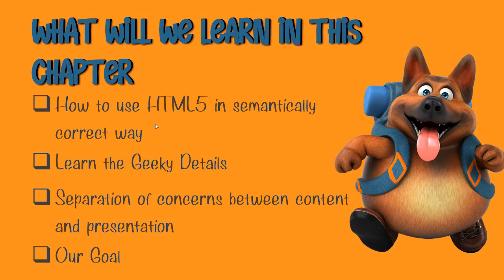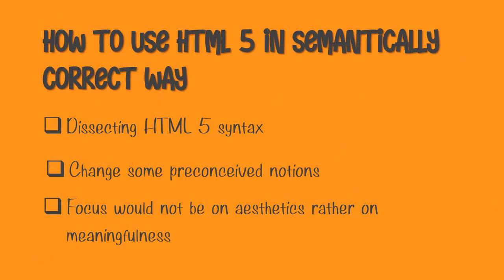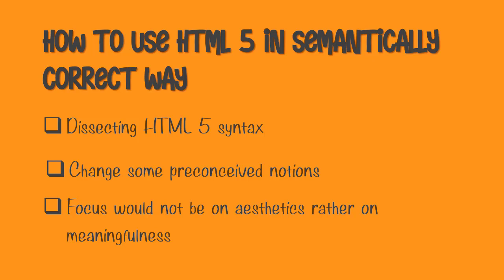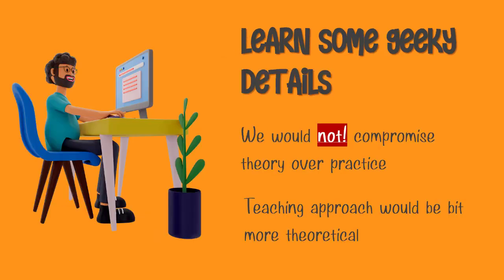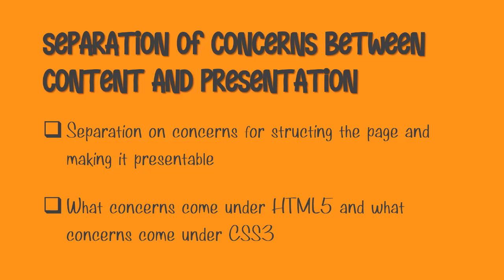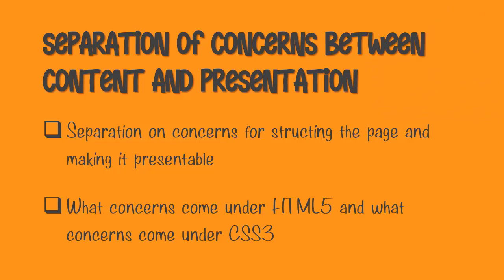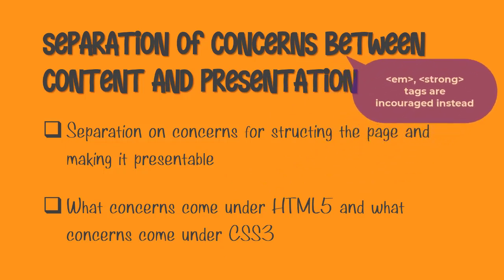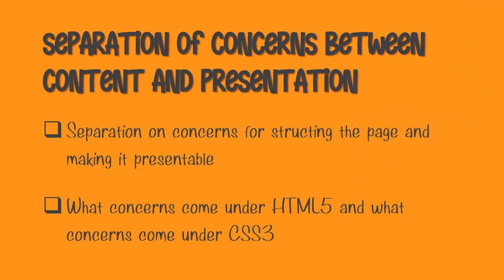Introduction to HTML in Urdu (Hindi)-Chapter3-Video2-Introduction to the Chapter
This is the first video of chapter 3 of Web Fundamental course. In this video we discussed what would be covered in this chapter in particular and in the course in general. So we understood learning goals and outcomes for this chapter

This video is delivered both in English and Urdu.

The graphics for this video were taken from open source site called Freepick with following link
It is good site for open source graphics  resources